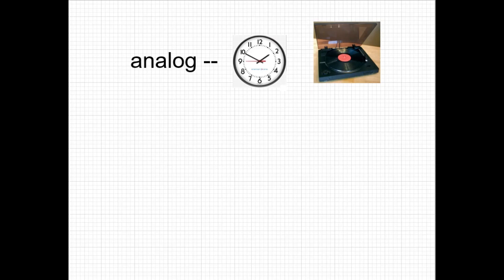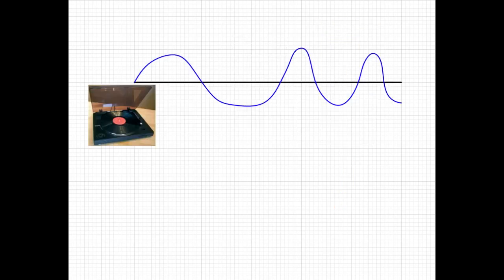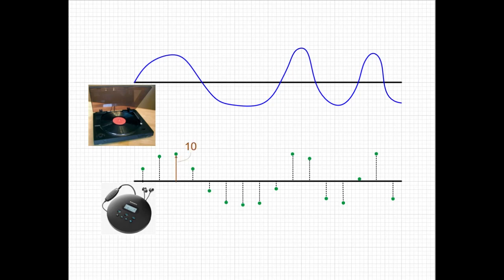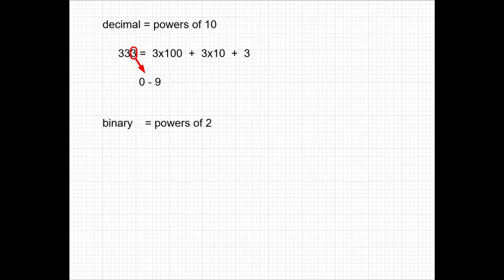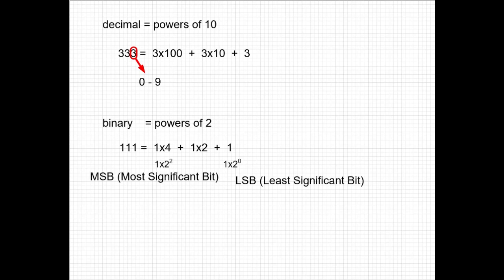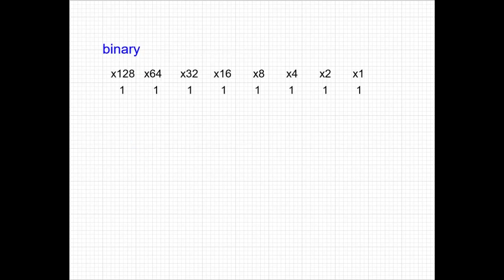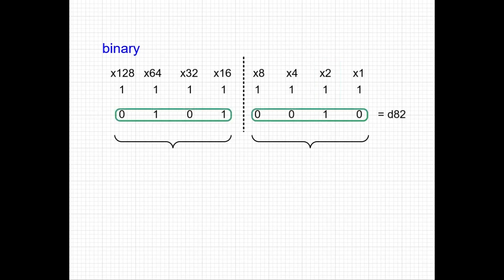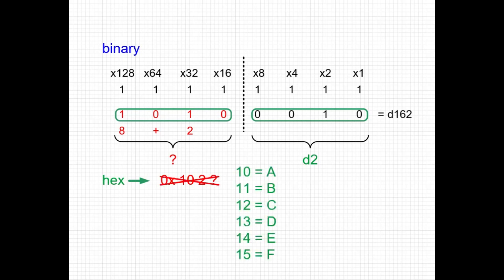U of Blaine: DIGITAL DESIGN, #1, Binary Numbers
This is the first in a series of ten tutorials introducing the basics of digital design.  Each tutorial session is between 5 and 12 minutes long, and each ends with a number of exercises, the answers to which begin the next tutorial session in the series.